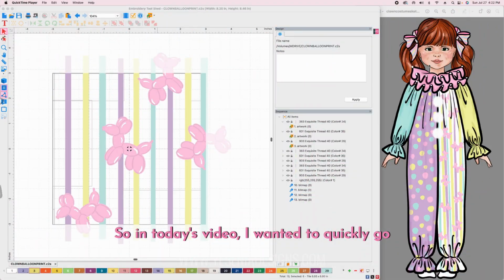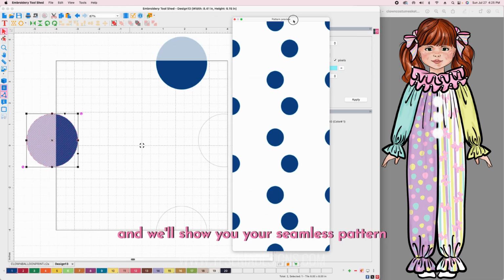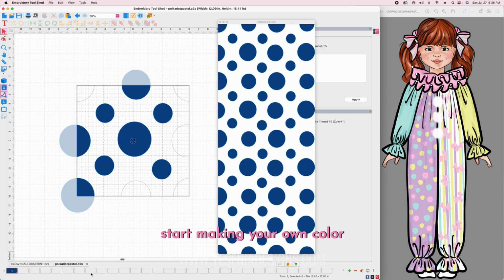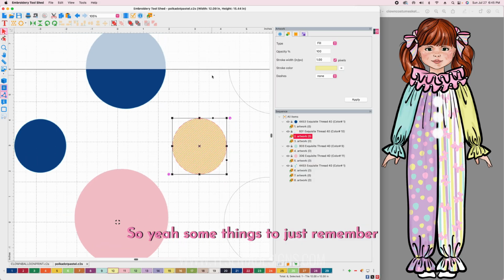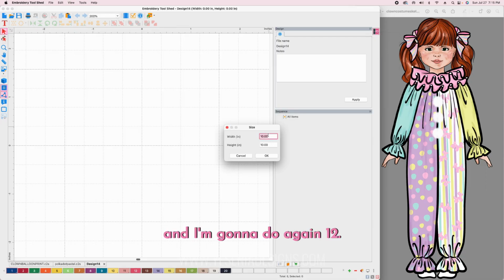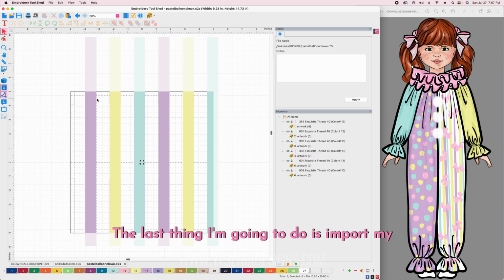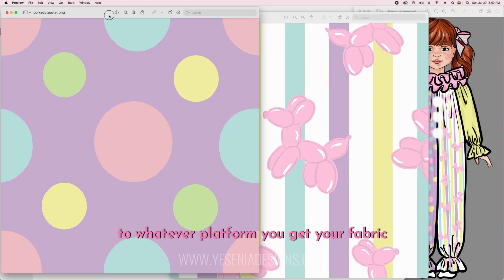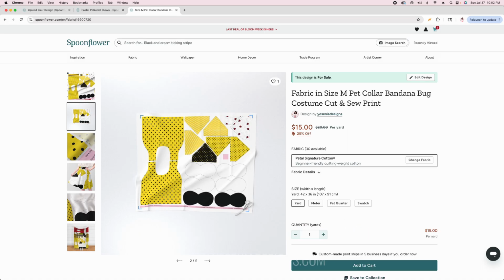How To Create A Seamless Repeat Fabric Pattern Design on DIME Embroidery Software | Yesenia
Here's a tutorial on how you can create your own fabrics to get printed for your sewing projects! I hope you find this video helpful!

SOCIAL LINKS!

Fuel my next stitch with a cup of coffee!

-Yesenia